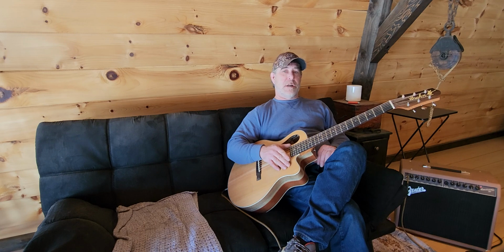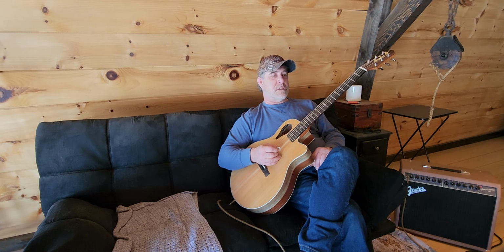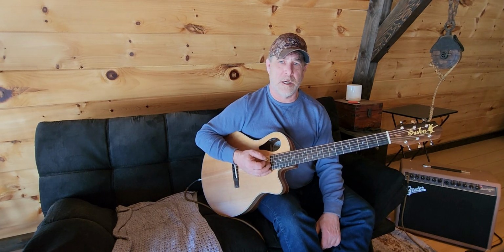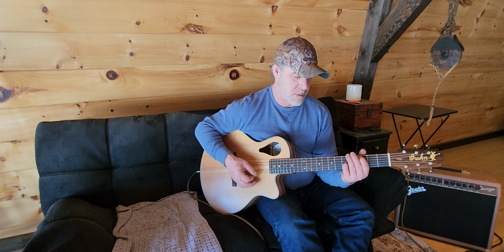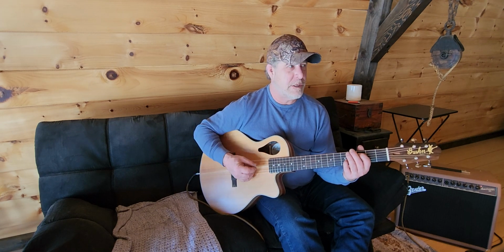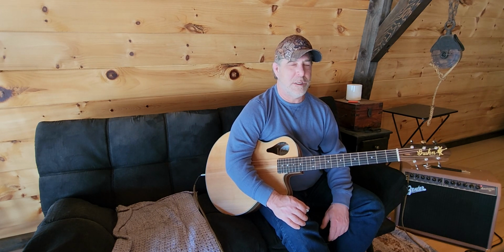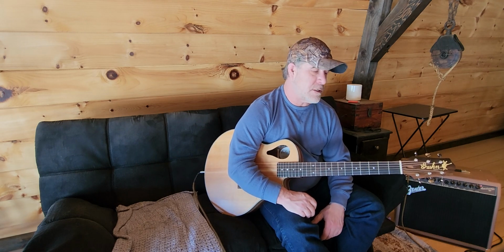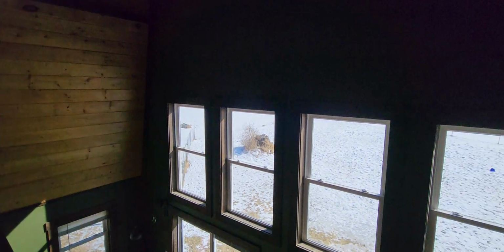Gruhn versitar acoustic guitar #21 "Friends" Led Zeppelin. Maine Guitarist 2024. fender amp.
the tuning is C A C G C E